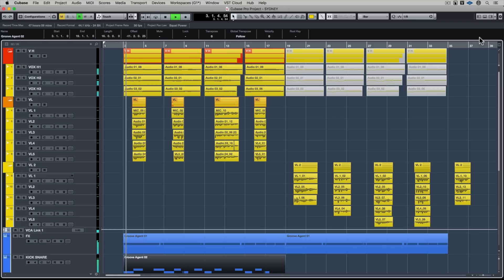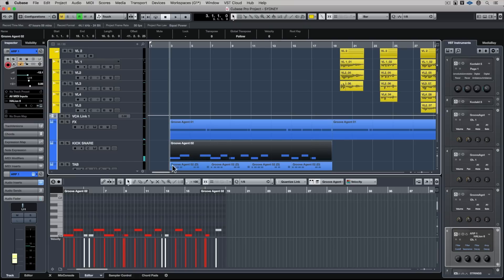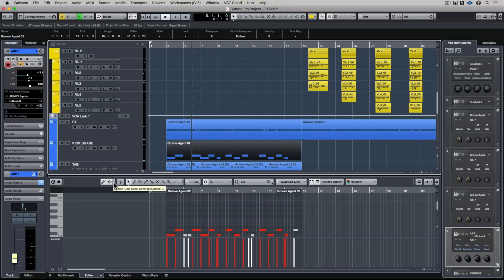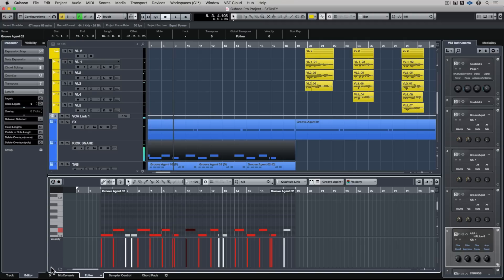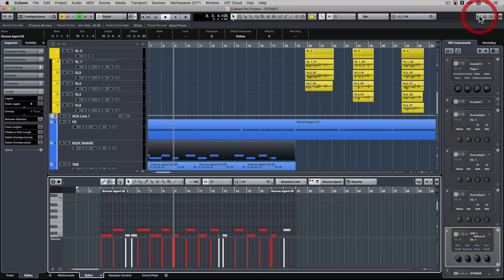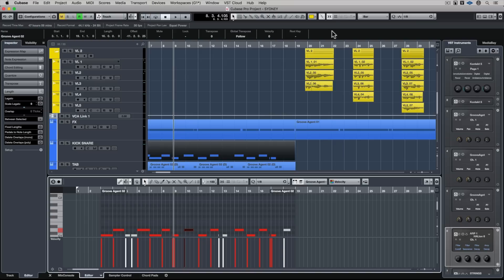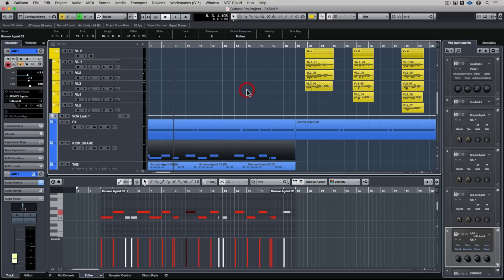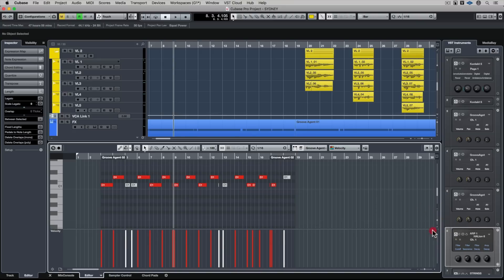Find Your Way Around The Lower Zone | Tips, Tricks and Workflow Enhancements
The new Lower Zone in Cubase is a huge time-saving feature and in this video we'll put the Lower Zone through its paces. Providing instant access to really important editors, we’ll run through the key new workflow additions. Time is money and less time editing means more time being creative. So what are you waiting for: watch this video and start saving precious time right away!